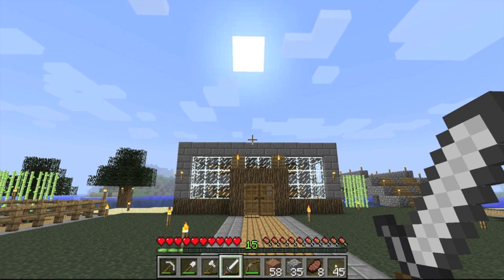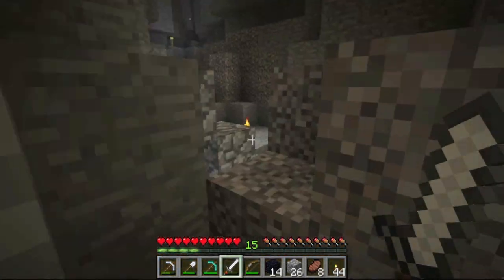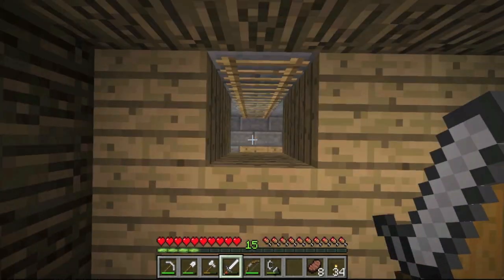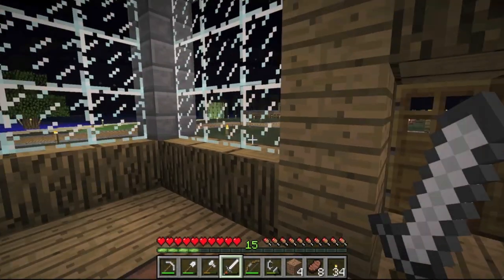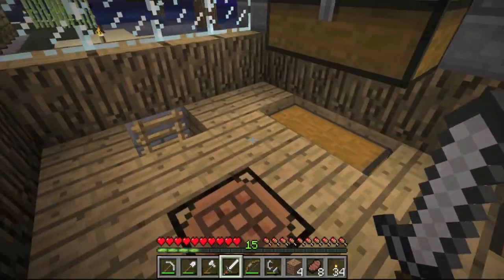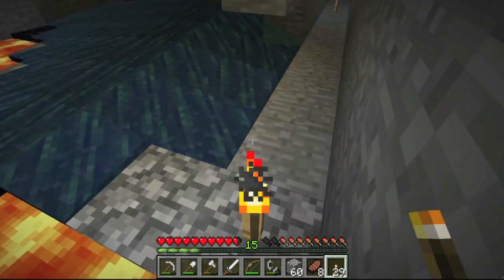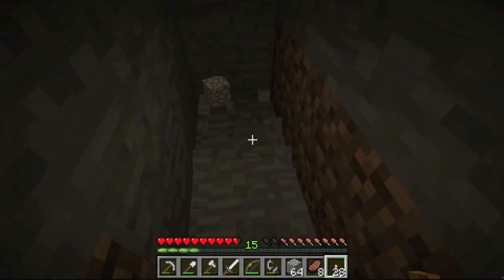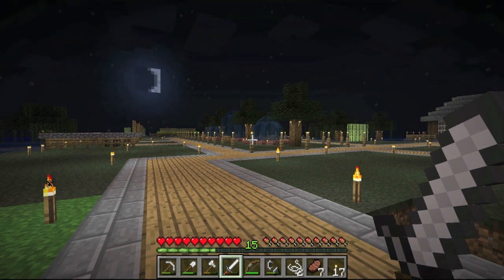JCSB's Minecraft LP--S2 Ep.31 "SeaNanners Talk, Nether Preparation, and DIAMONDS!" (HD)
( Expand Description for important links and info ) ( Hope you enjoy! )

Hey everyone! Welcome to episode 31 of season 2 of our Minecraft Let's Play!

In this episode, we start things off by grabbing 14 pieces of obsidian from the ravine we found near our mining quarry. This allows us to make a Nether portal, and we end up mining out a nice room next to our furnace room that houses the portal. After that, we stock a couple of chests with tools, weapons, and armor which we will take with us on our trip to the Nether Realm. Finally, we do a bit of branch mining as I talk about a couple of important things on my mind.

IMPORTANT INFORMATION:

Minecraft was created by the company Mojang, and can be found

Texture Pack: None (Default Textures)

Intro: Created completely by me, using a licensed copy of iMovie